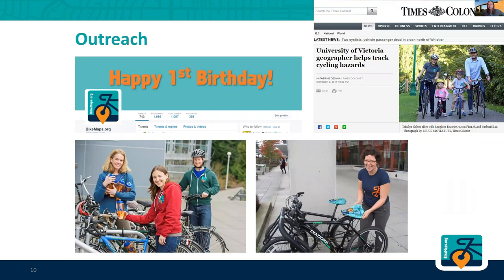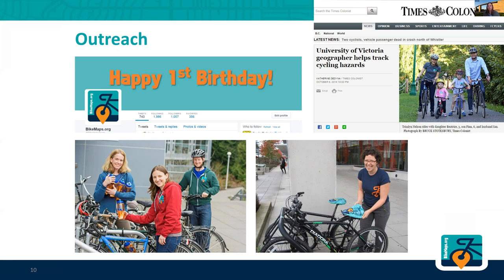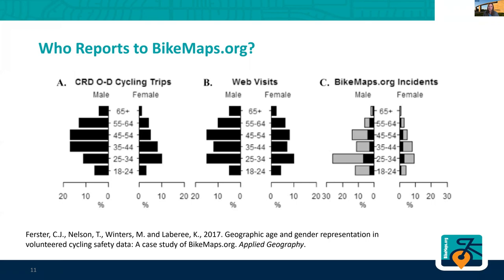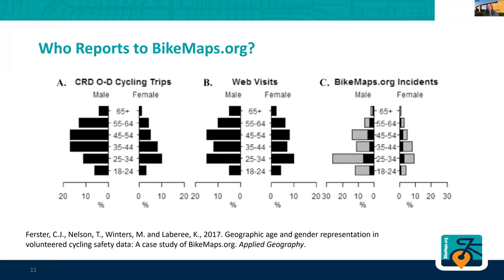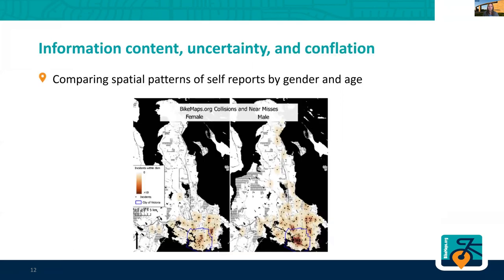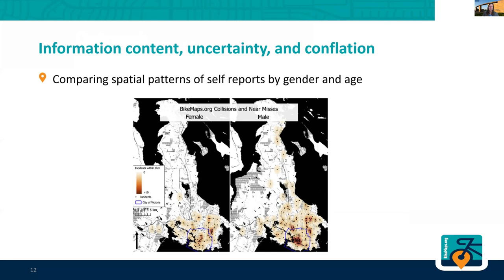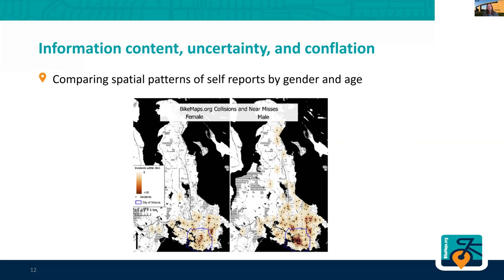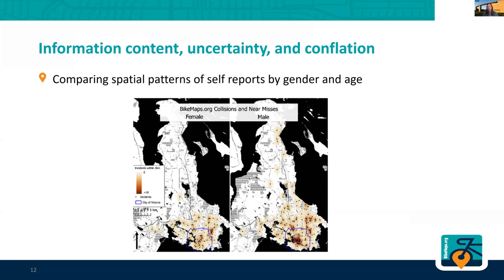Crowdsourced Biking Data and Representativeness of Data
Esri Curriculum Module